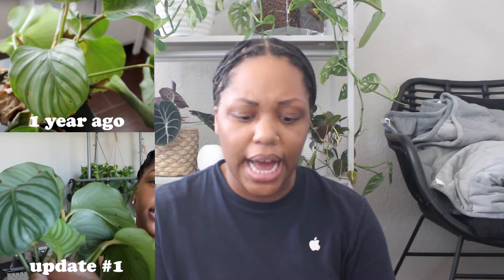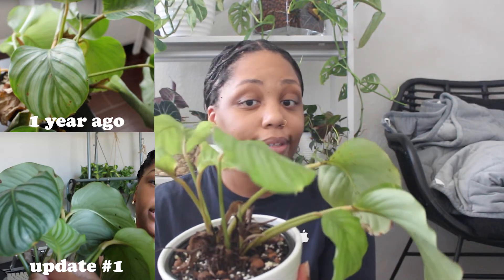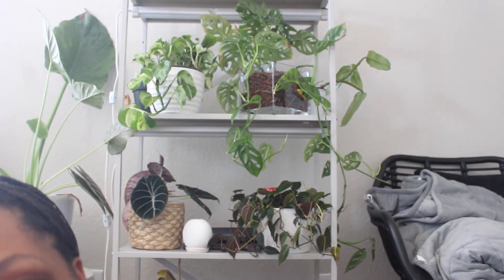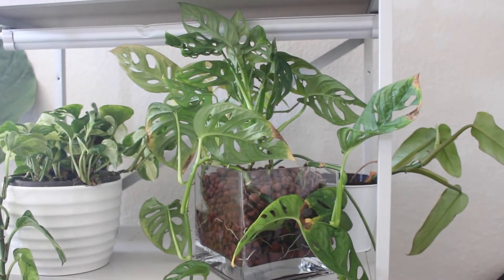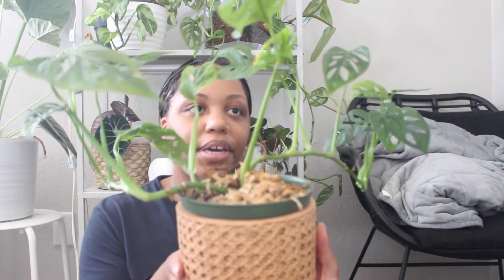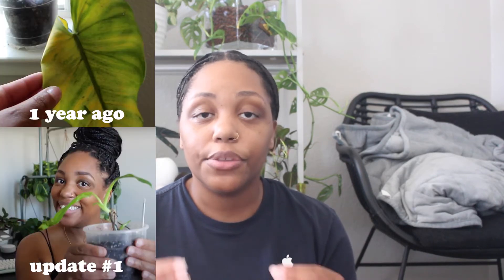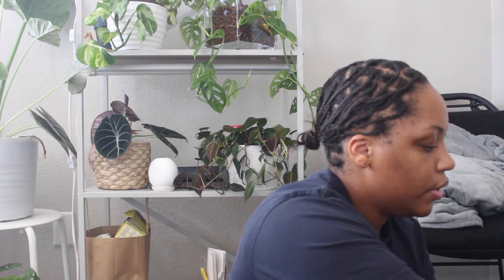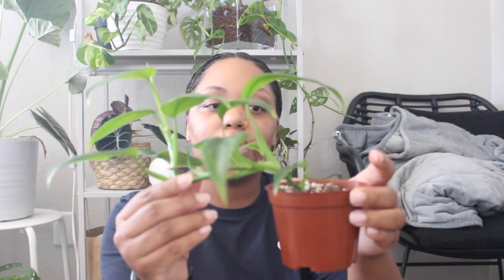Plant Transformation Update | 1 Year Later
I'm updating you 1 year later on plants in my collection that were doing terrible lmao.

Etsy Shop

Plant products I use & love